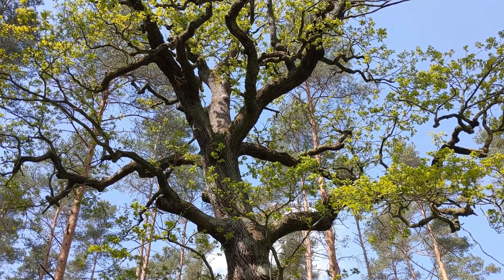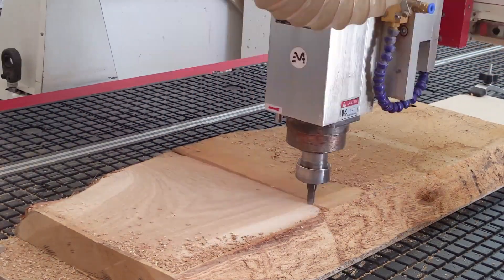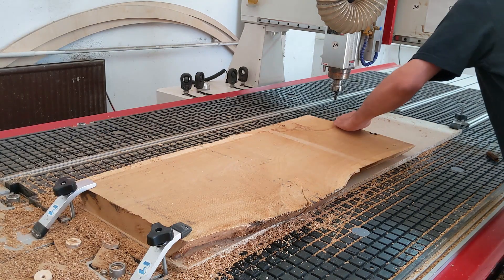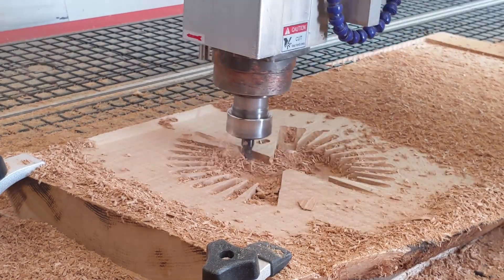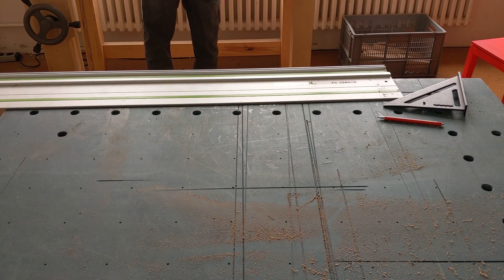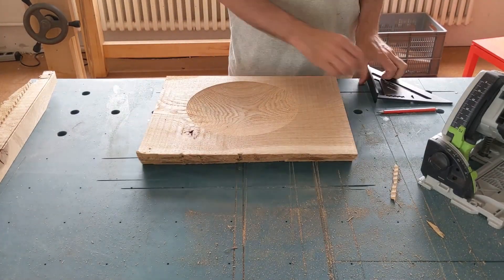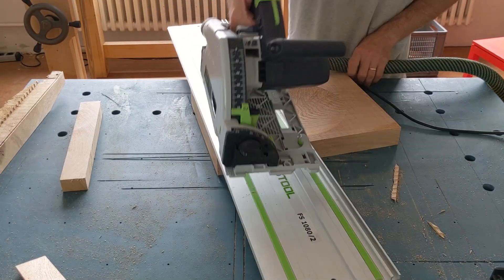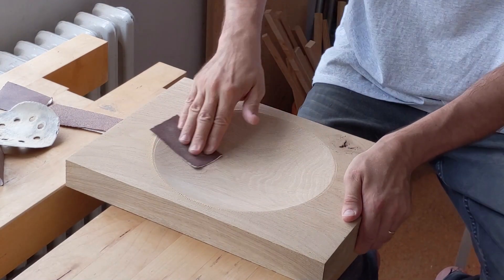Making an oak bowl with a router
This shows how I made a bowl using a cnc router.

For those wondering how it was done, I used a flute toolpath.  So I did'nt need any 3D file.